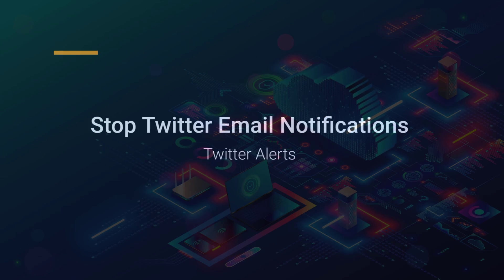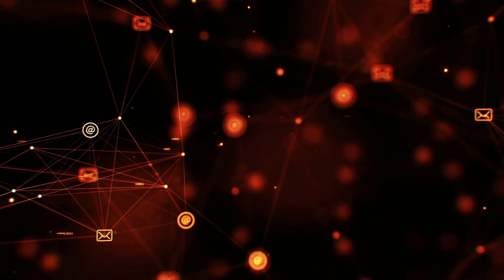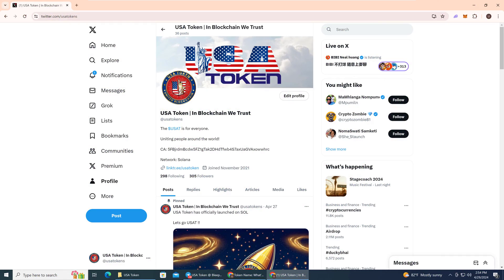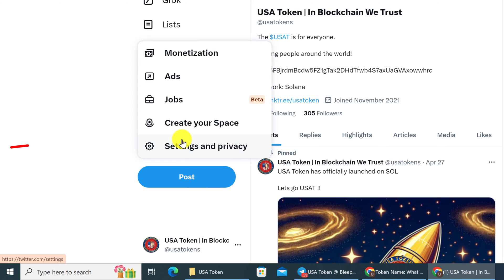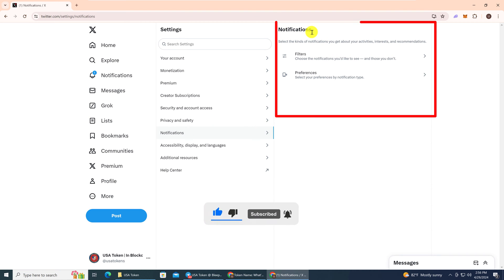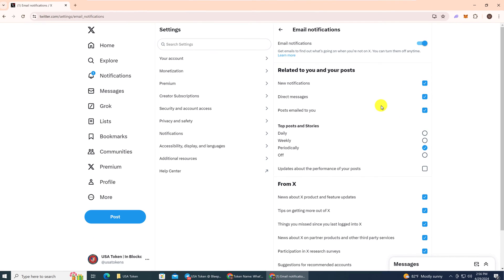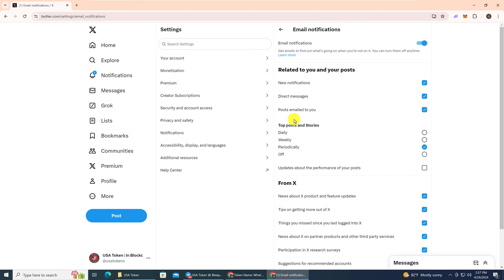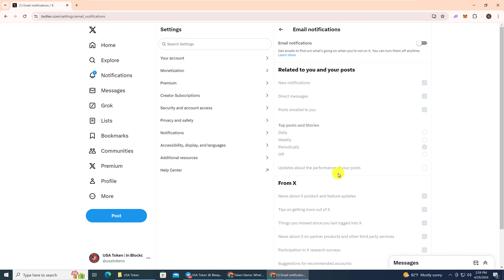How to Stop Email Notifications from Twitter | Turn Off X Gmail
This video will show you how to Stop Twitter / X from emailing notifications to your Gmail account.  If you have a business account on Twitter that is flooding your inbox with notifications from Twitter than you may want to turn them off from the Twitter settings and privacy configuration.

X is a wonderful platform for marketing and engaging to build a community but seeing the notifications inside or on the X website might be enough. Why do we need these notification messages duplicated to our email accounts?

If you feel the same way then follow along in this Twitter tutorial.